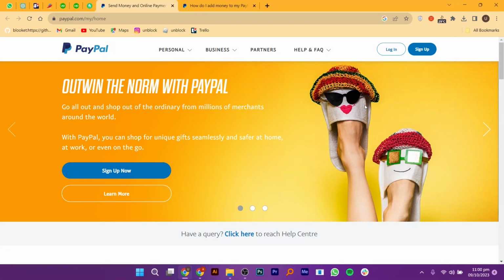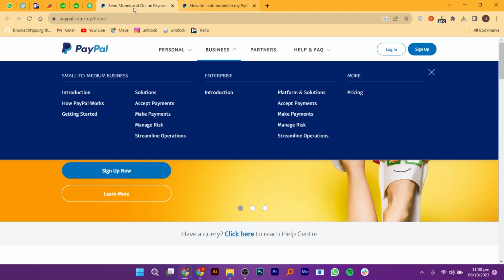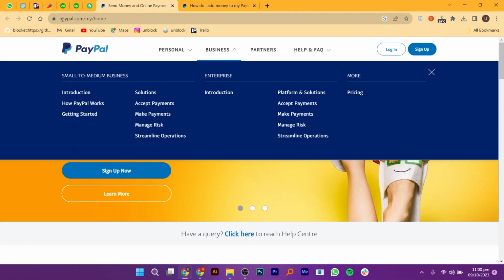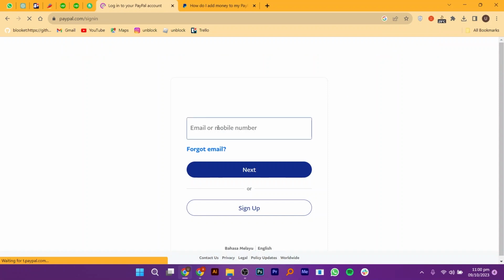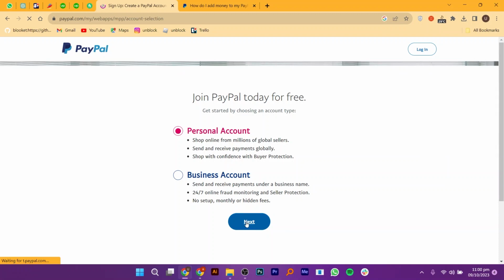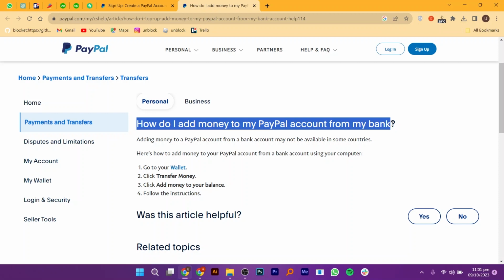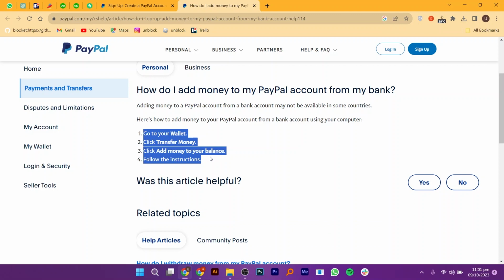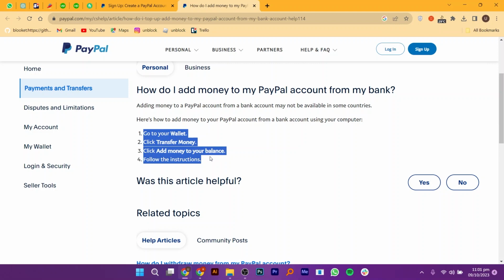HOW TO SOLVE CASH APP PAYMENT FAILED 2025! (FULL GUIDE)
If you're tired of struggling with failed payments on Cash App, you've come to the right place. Our expert solutions and insights will empower you to conquer this issue once and for all.

0:00 INTRO
0:04 TUTORIAL